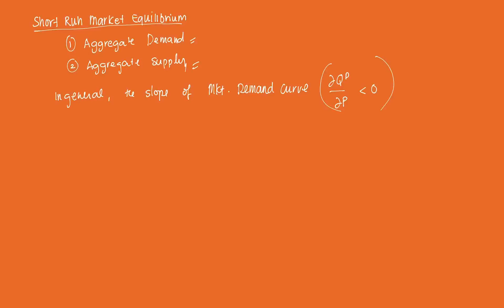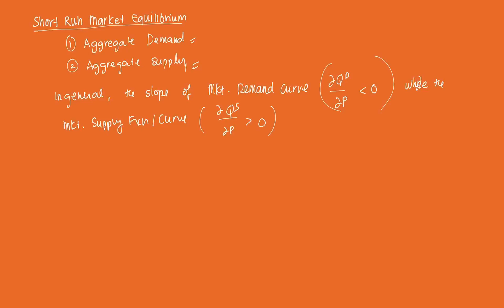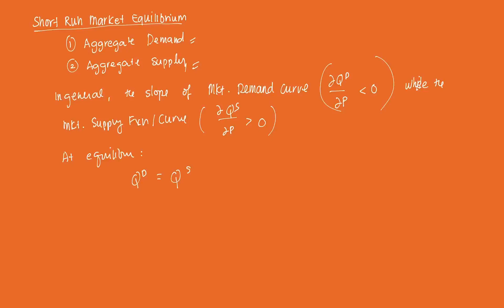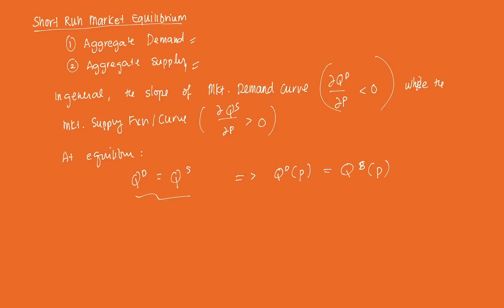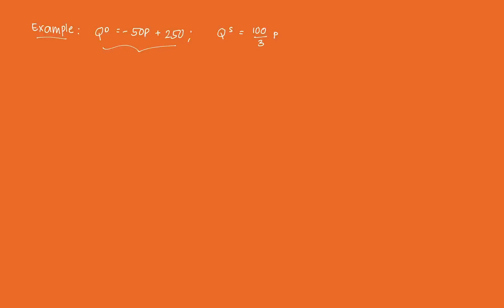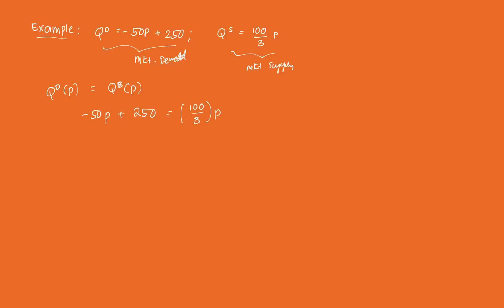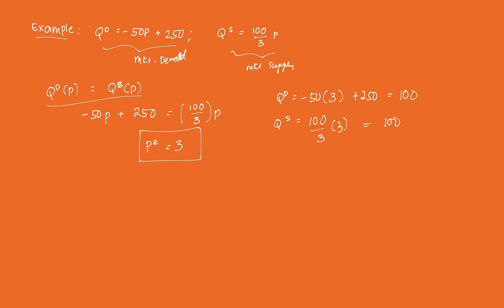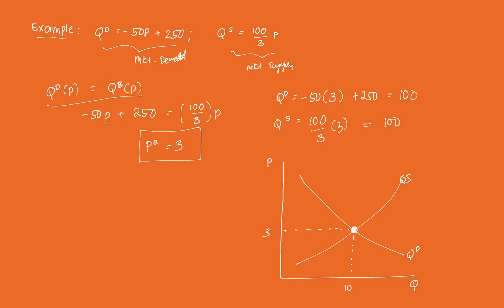Short Run Market Equilibrium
This video goes through the rudiments of short-run market equilibrium intuitively and with an example.